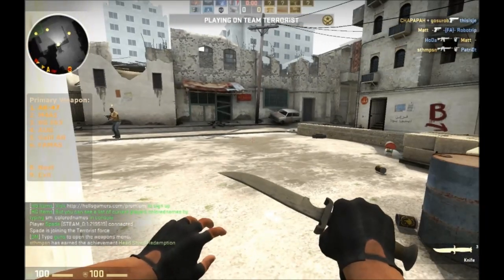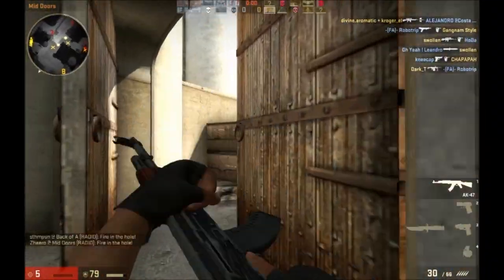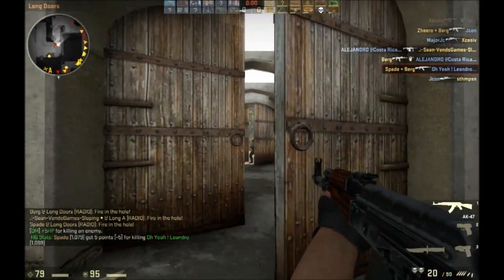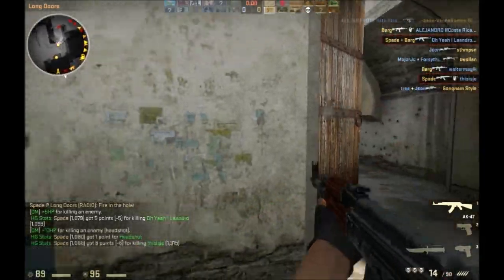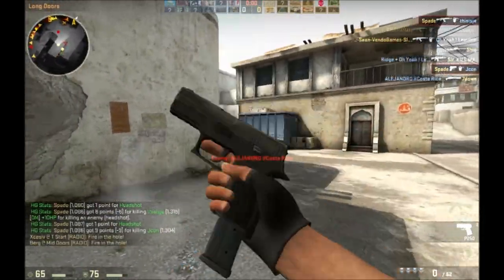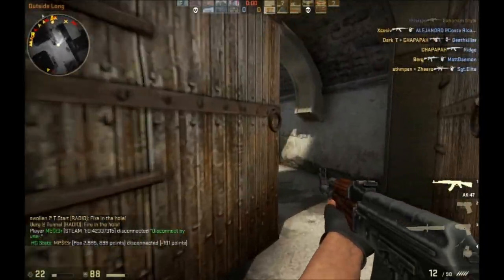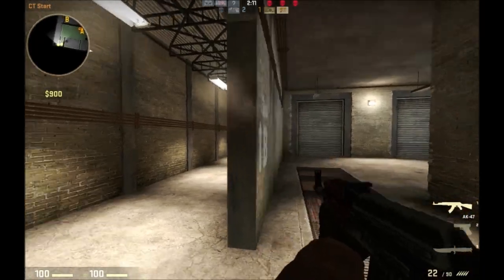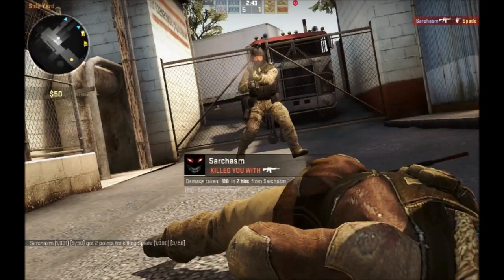Mastering Counter-Strike: GO - [3] New Mouse Settings & First Community Deathmatch Server Play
This is the third in a series of videos where I set out to train myself to mastery in Counter-Strike: Global Offensive, the newest version of CS from Valve. My first play on a community Deathmatch server instead of the default Valve options.

In this video: I have trouble switching weapons, I change my mouse settings, and I die a lot.

Discussion on Reddit!

Vital Stats
Headshots Per Minute (HPM): 1.26
Total Practice Time: 61 minutes